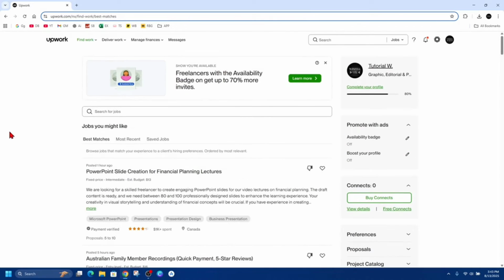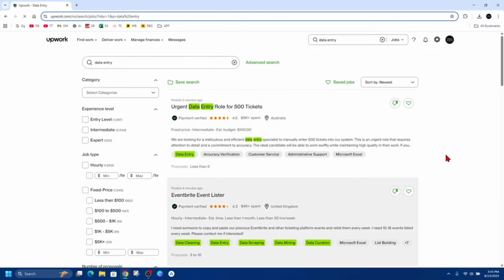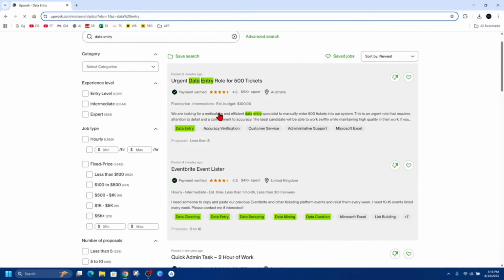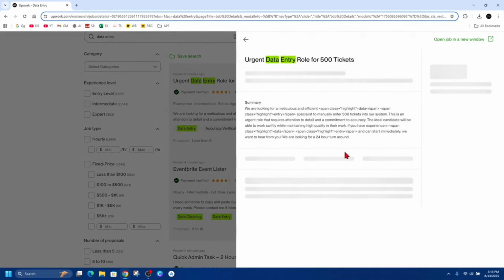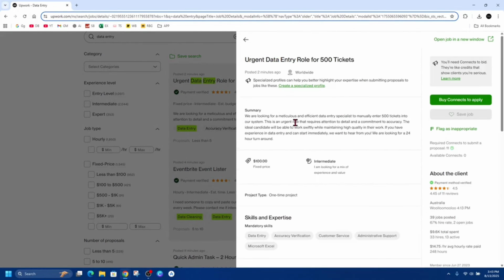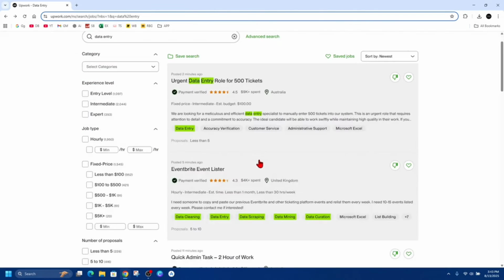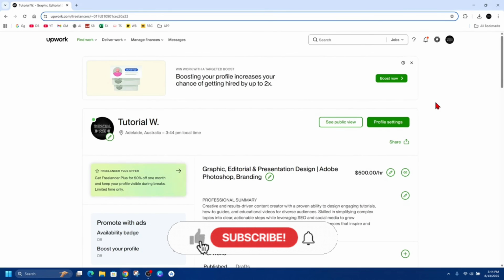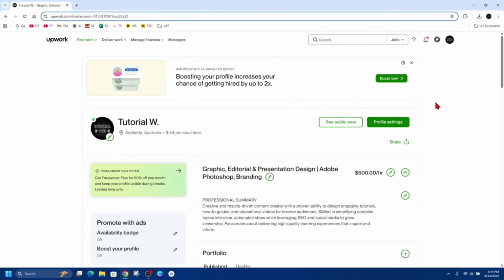How To Apply For Work In Upwork Without Connects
In this video, you’ll find out how to apply for work on UpWork without using connects, making it easier to land jobs without spending extra. We’ll cover the best ways to access free opportunities, including invitations, specialized profiles, and smart strategies to attract clients. Perfect for freelancers who want to save connects while still growing their career. Welcome to Tutorial Wiz!